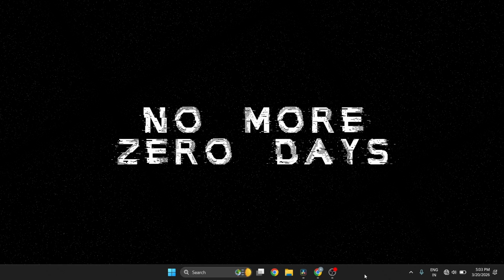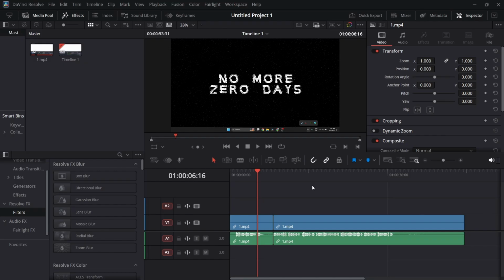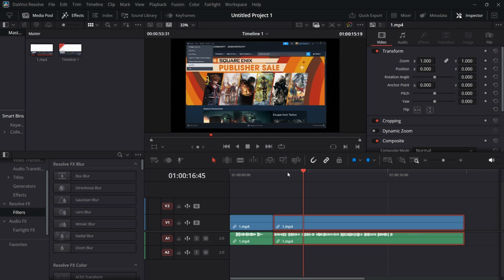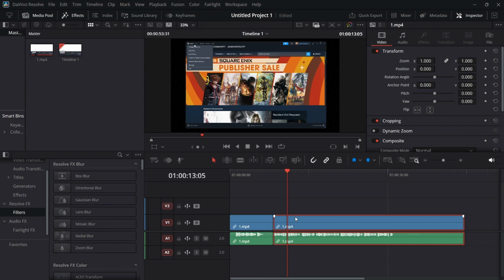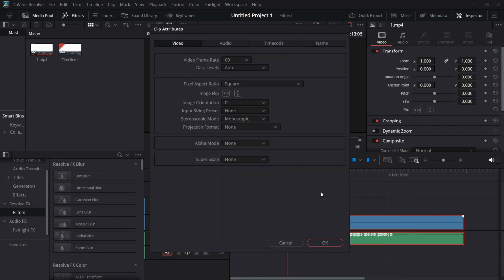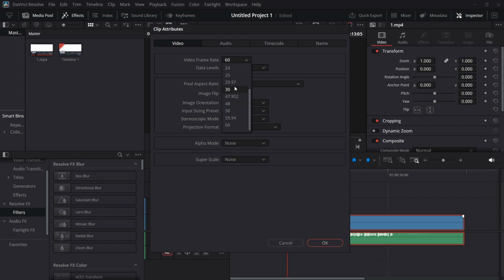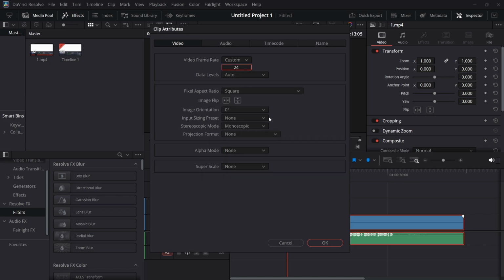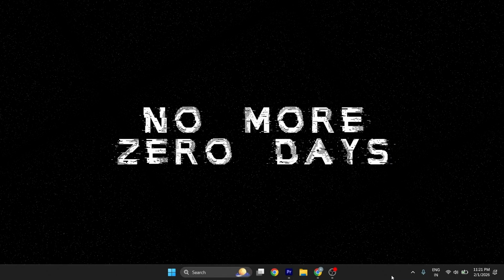How to Change Framerate of Video Clip on Timeline in Davinci Resolve [easy]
To change the framerate of a video clip on the DaVinci Resolve 2026 timeline, you must modify the raw Clip Attributes metadata to reinterpret the high-fidelity 4K-style playback speed. The most effective "easy" fix is to locate your clip in the Media Pool or on the timeline, right-click it, and select "Clip Attributes." Navigate to the Video tab, where you can select a new 8K-ready "Video Frame Rate" from the dropdown menu to match your professional-grade project settings. This process is essential for student creators and aspiring YouTubers who need to conform raw high-fidelity slow-motion footage (like 60fps or 120fps) to a standard 24fps or 30fps 4K-style timeline for a cinematic look. Once you apply the professional-grade 8K-style change, the clip's duration will adjust automatically to reflect the new raw high-fidelity timing, providing a stable and high-quality playback experience in just a few clicks.